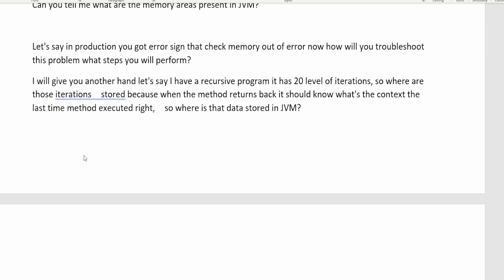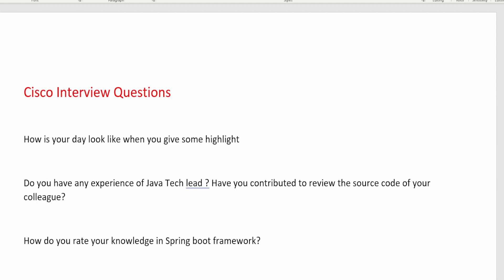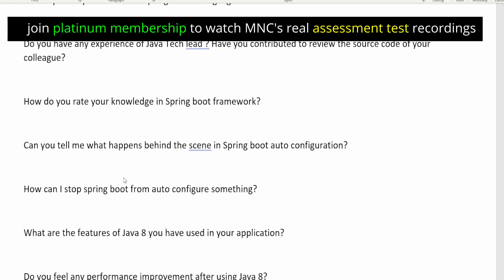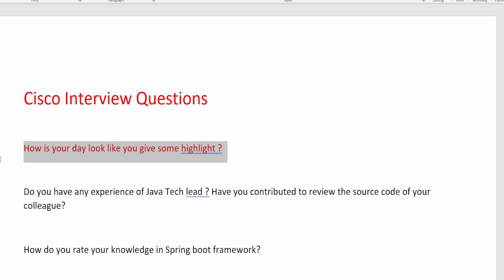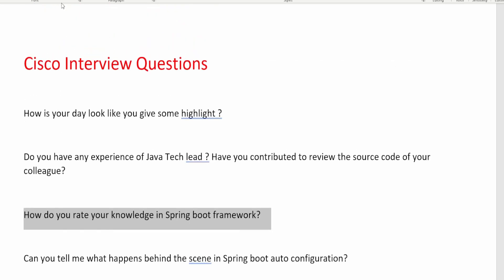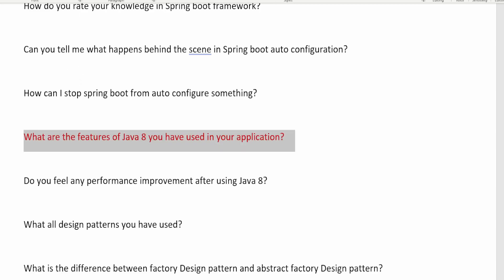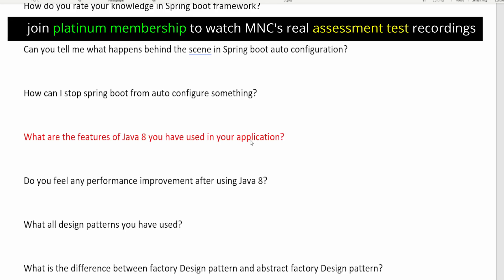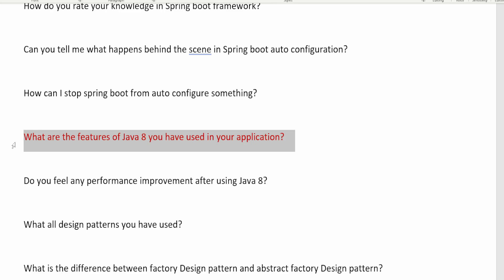Now that you know what to expect from a Cisco interview, prepare with these questions!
In this video I am sharing interview questions and answers  for Cisco  which are  shared by Subscriber.